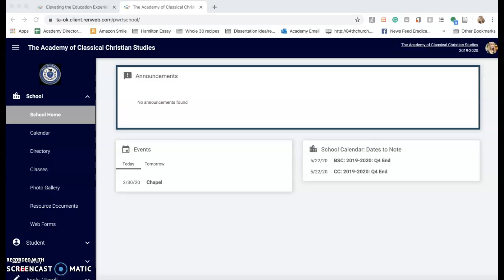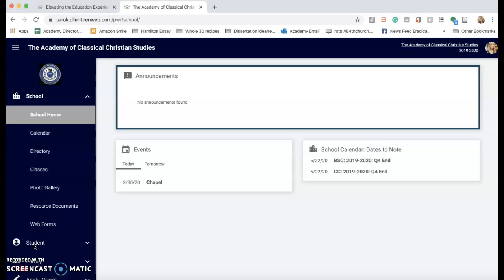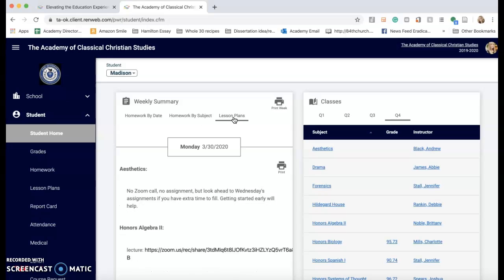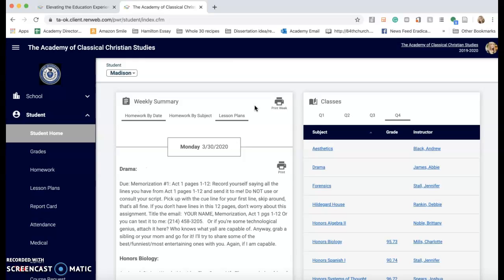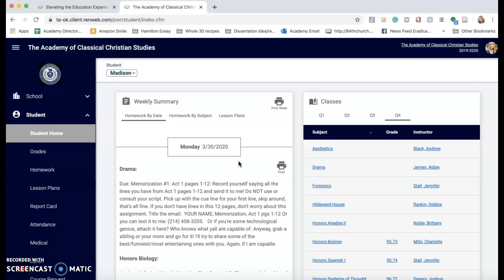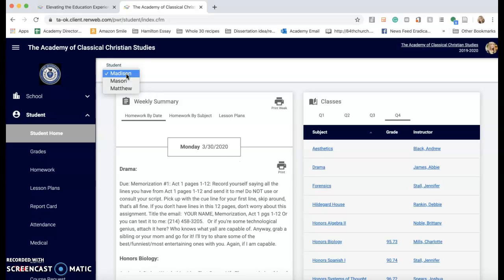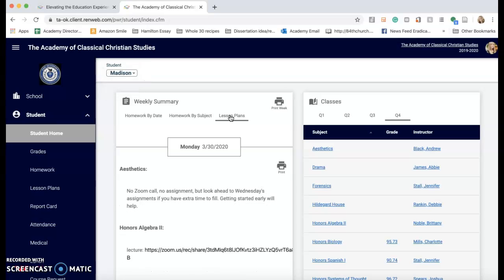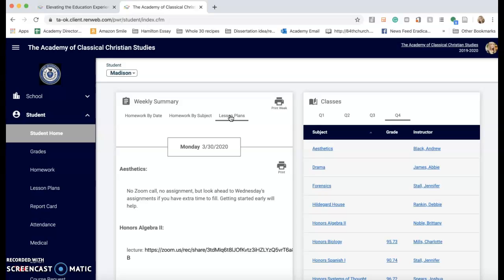Parents: Everywhere you need to look to see student assign.